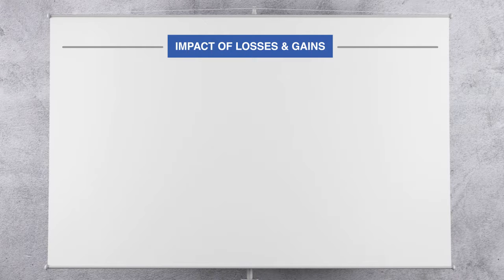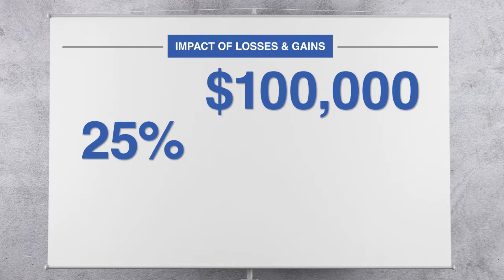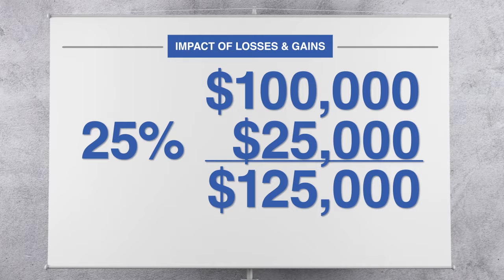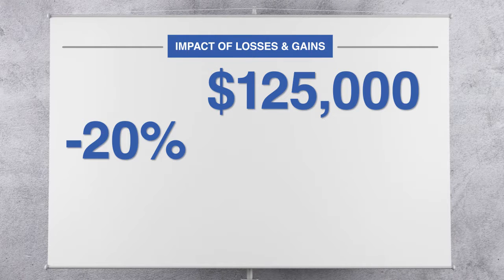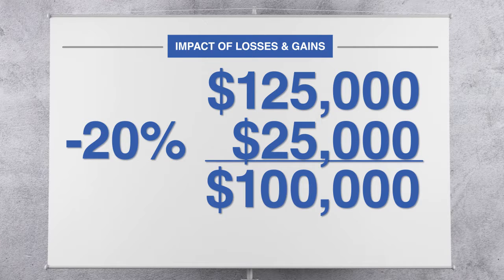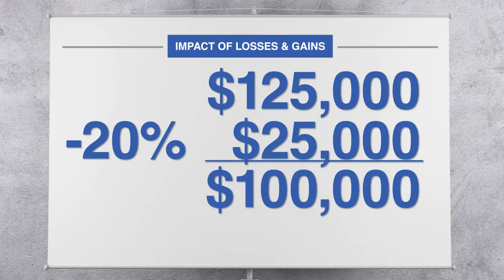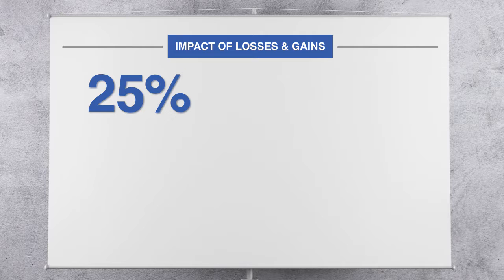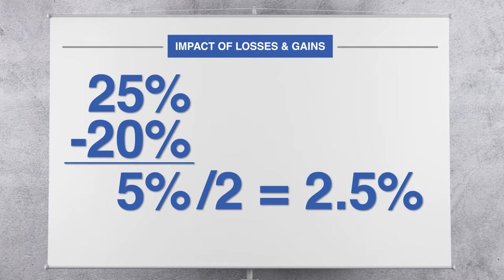Can you win by not losing?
Investment Advisory Services offered through AlphaStar Capital Management, LLC, a SEC Registered Investment Adviser. SEC registration does not constitute an
endorsement of the firm by the Commission nor does it indicate that the adviser has attained a particular level of skill or ability. AlphaStar Capital Management, LLC and
Tillou Financial Group are independent entities